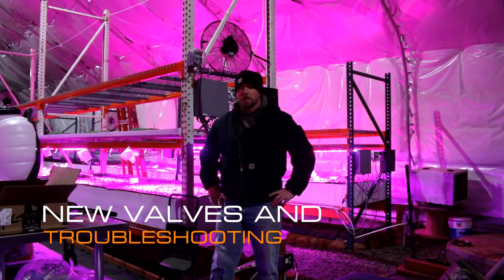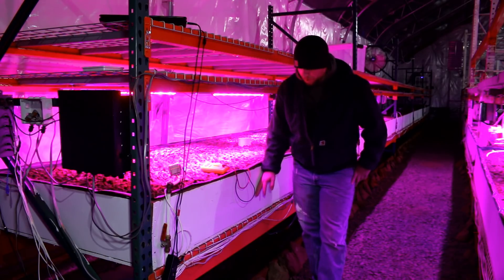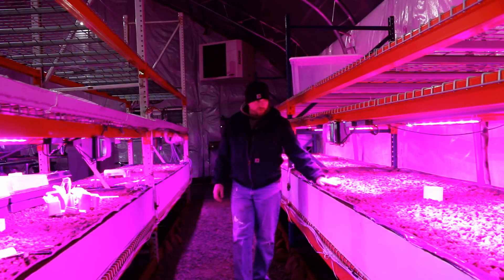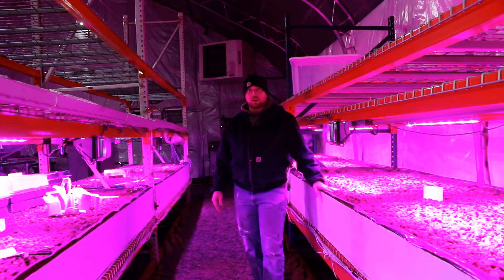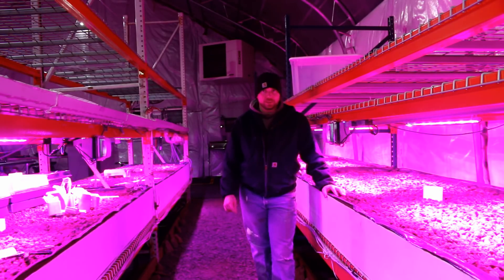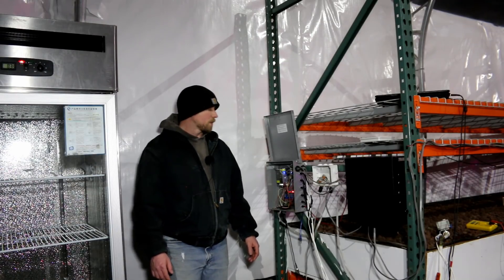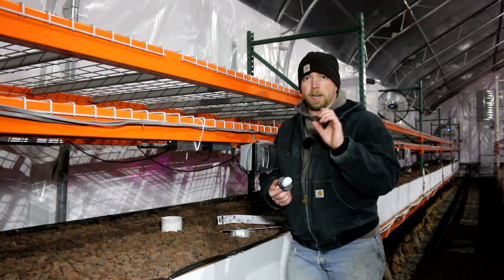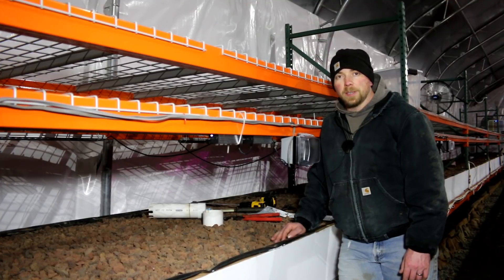Troubleshooting New AQUAPONIC VALVES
The Rainbow Trout need clean water and that means we need to move water. But we dont want to use too many pumps becuase that takes power. Instead we use valves to control the movement of water on a cyclical nature. I just convereted the entire aquaponics setup (17 beds total) to be controlled using valves vs the bell siphons. I'm really happy with the decision so far, but it hasn't come without a cost. Check out this video and hear about the troubles is caused and what I had to do.